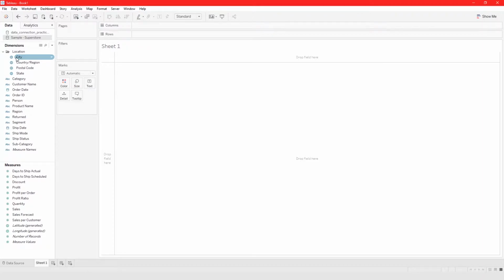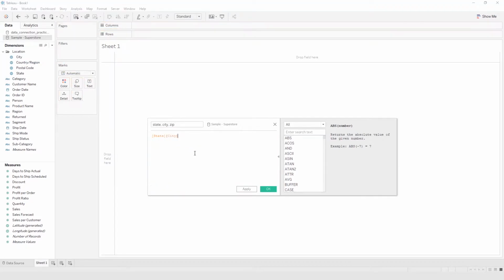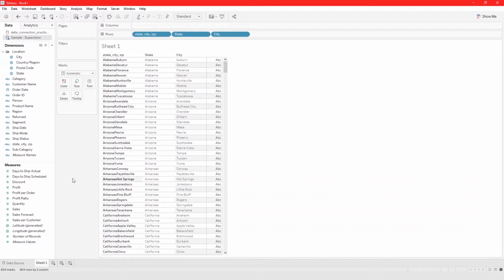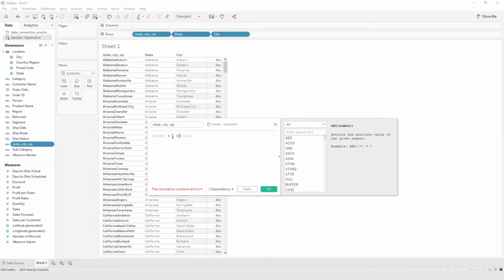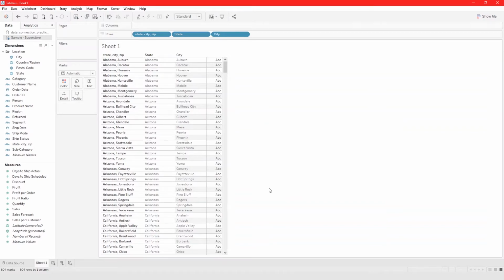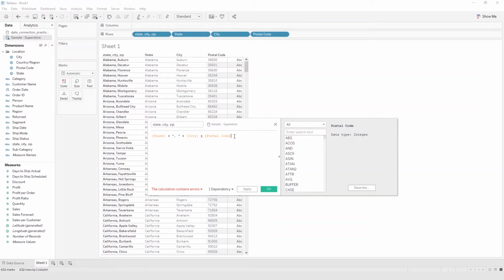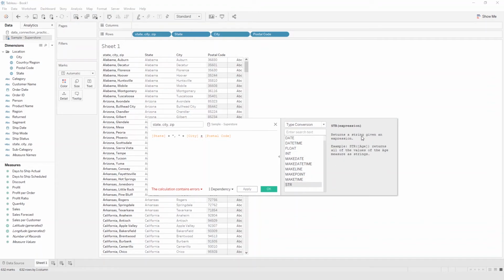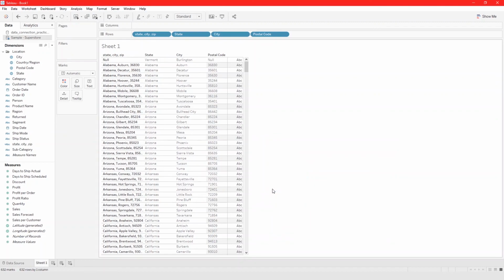How to do String Concatenation using Calculated Fields in Tableau (Tableau Part 30)